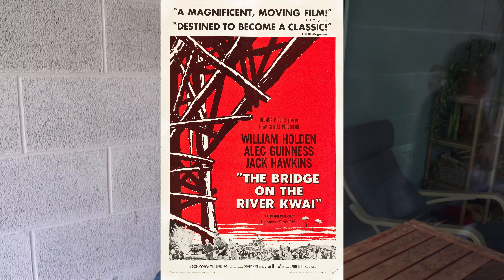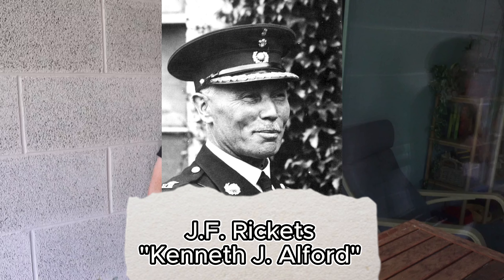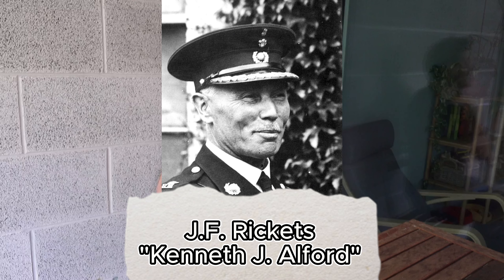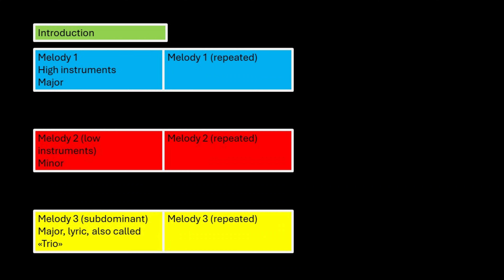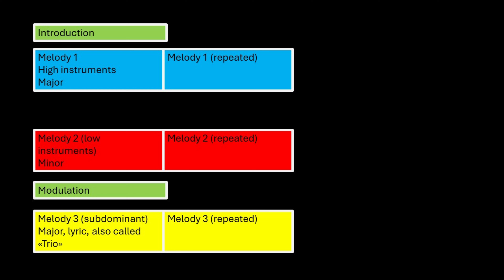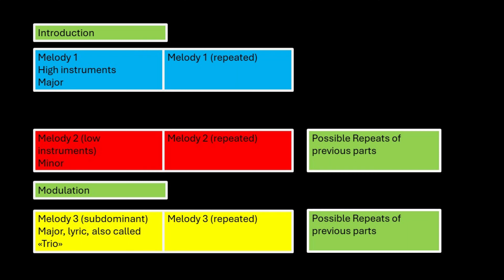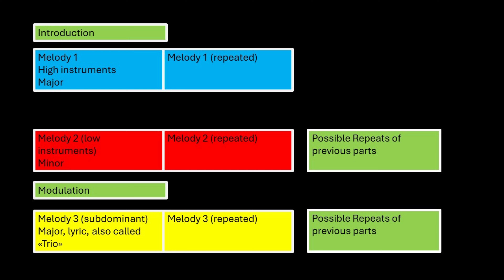What you can learn from this: Colonel Bogey March (Kenneth J. Alford)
Likely almost everybody has heard this piece, but can you learn something from it?

This video explores the Colonel Bogey March by Kenneth J. Alford from 1914 and shines a light on it's typical 3-part structure that you can recognize while listening to other marches or even use for your own first steps as a composer, because the piece has an easy structure to follow with distinct melodic ideas that don't have to be connected or related to each other.

The video series "What can you learn from this?" is an educational project by musician, conductor and composer Jonathan Mauvilly that tries to bring musical facts to a big audience while staying short and entertaining. In this short format, the videos don't claim to be complete, but more of a starting point for your own reflection and ideas.